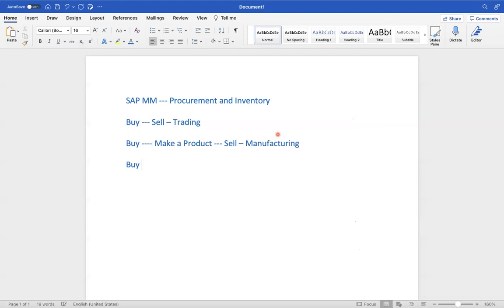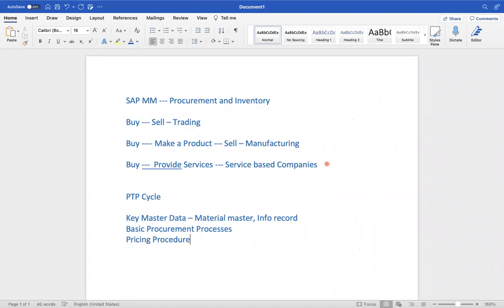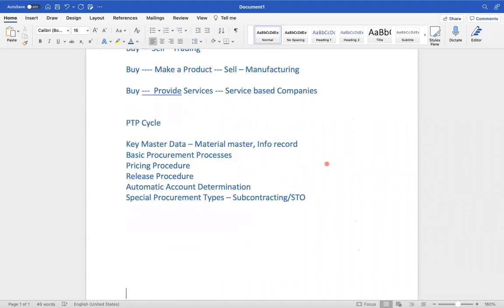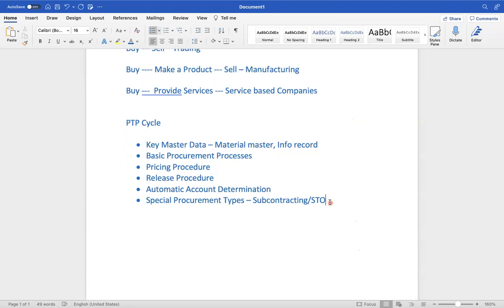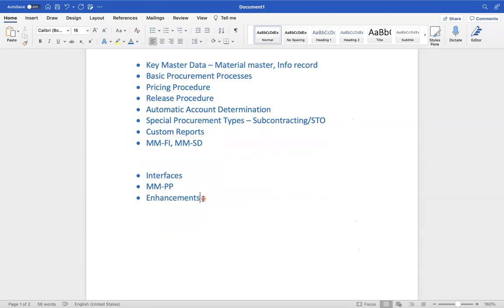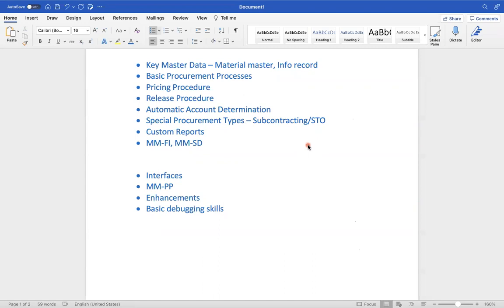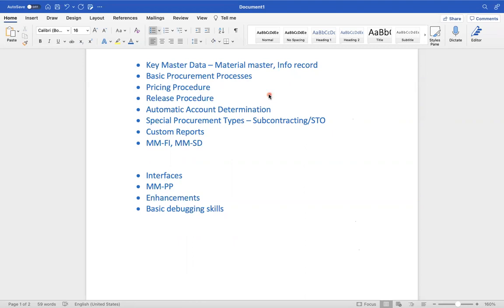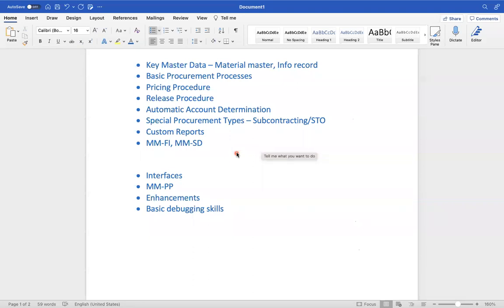Special LIVE Interaction with SAP MM Students || Interview Preparation || SAP S4 HANA Preparation